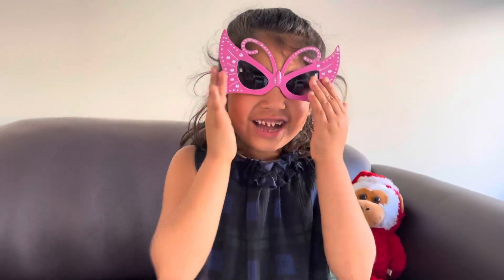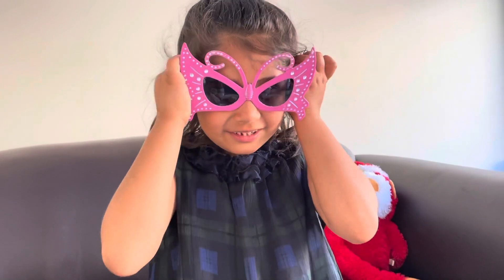Dollar Tree Kids fun shopping review / things you can buy at dollar tree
Let’s review kids shopping from Dollar tree with Aryaa.

Please support Aryaas Corner ❤️

Looking forward for your like, watch and subscription 🙏🙏